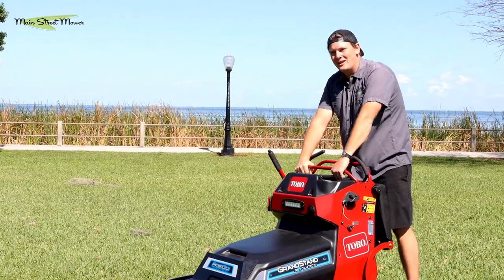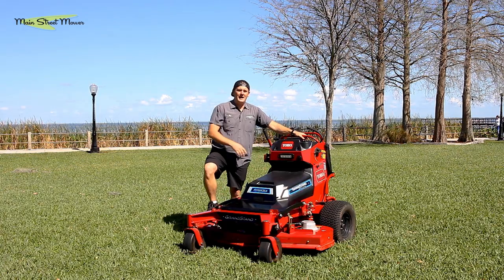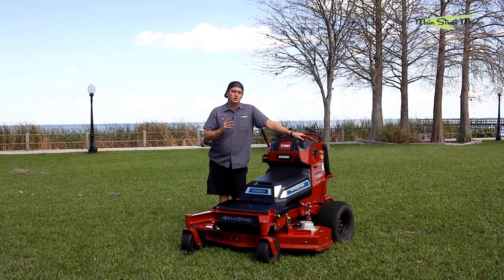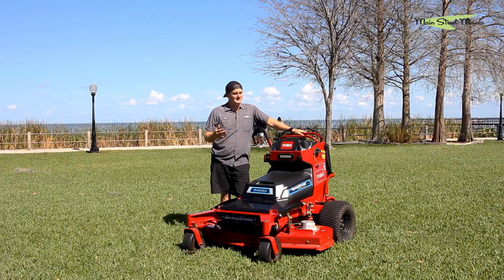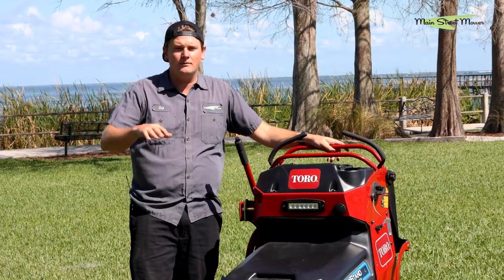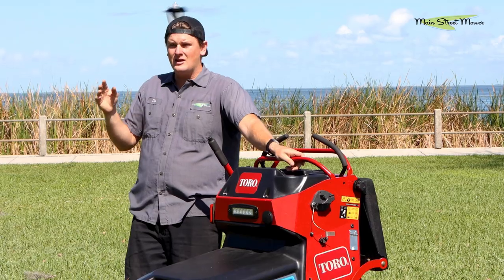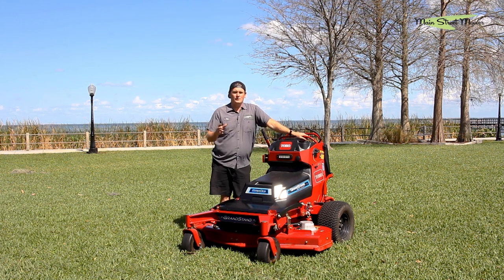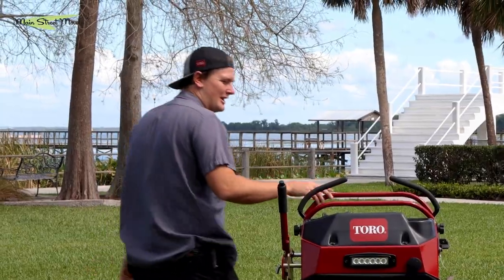The BEST ELECTRIC MOWER in the Market! - TORO Grandstand Revolution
The future of lawn care and your business is here. The new Revolution Series GrandStand is built on the same proven GrandStand chassis and TURBO FORCE® deck that you’ve trusted for years but with a quieter, eco-friendlier design to deliver lower overall cost over the machine’s lifetime.

Join Chip, as he breaks down the features of this new technology and also discusses the applications of this product in the lives and businesses of landscapers and even homeowners.

[VIDEO CHAPTERS]

00:00 Video Introduction
01:00 Product Features Overview
02:32 TORO's own patented Battery
04:24 Run Time
05:28 Maintenance
06:33 Pricing & Financing
07:50 Product Application & User Practicality
16:31 Thank You for Watching